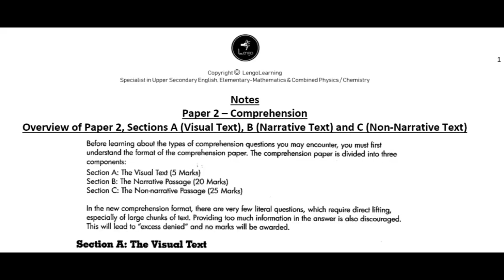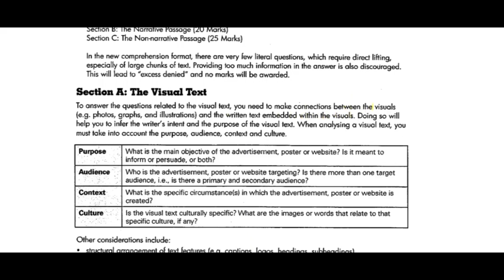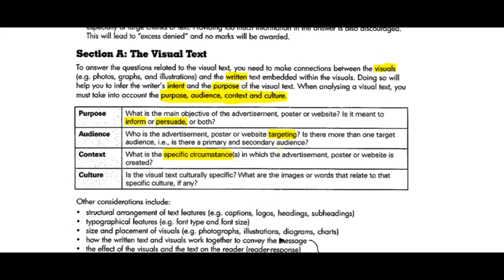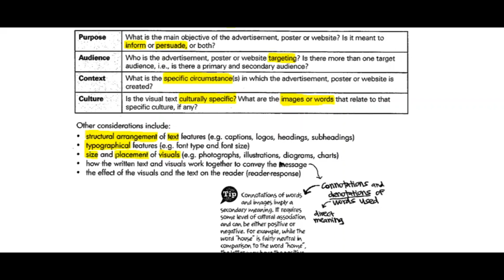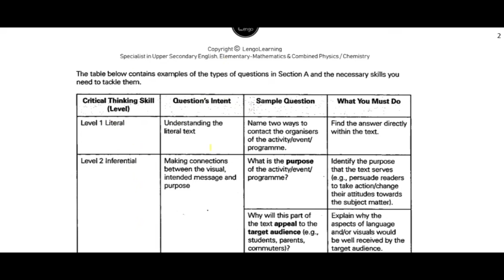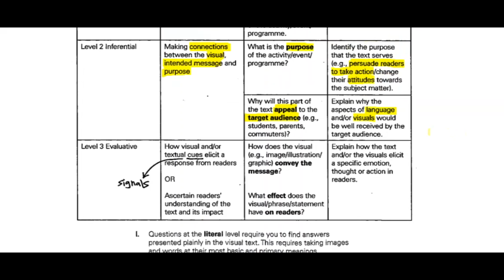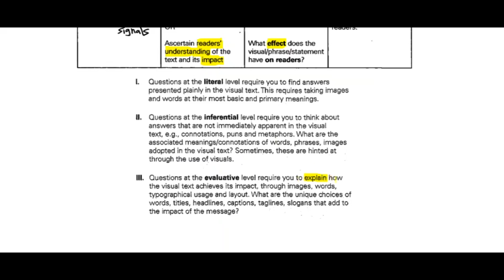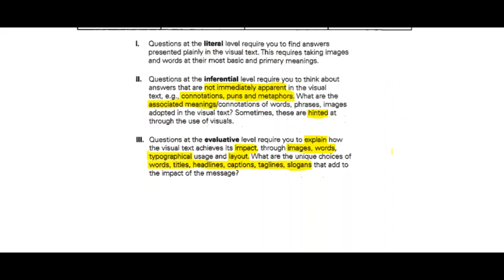English: Overview of Paper 2 Section A